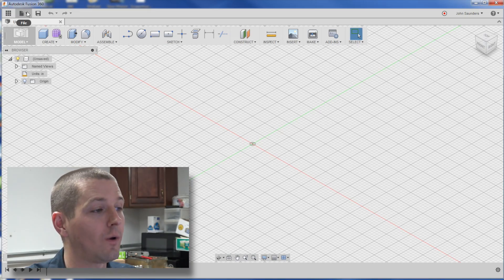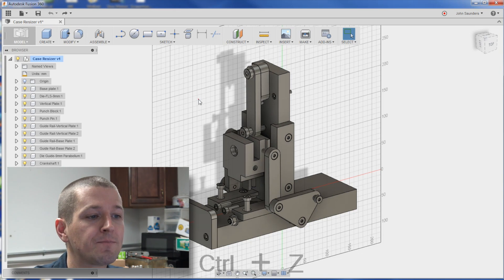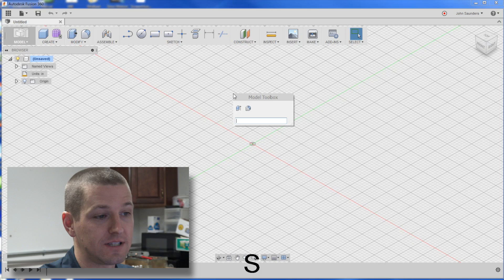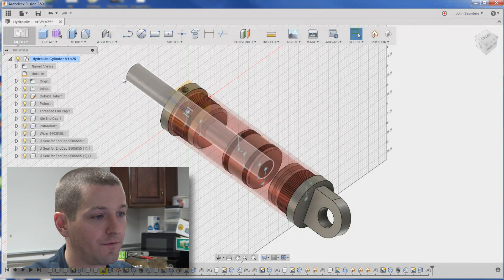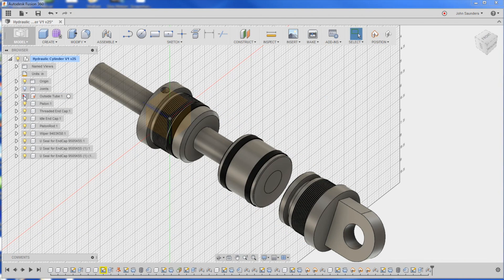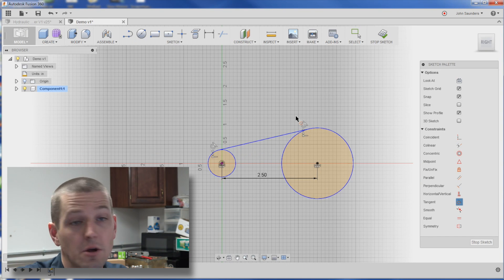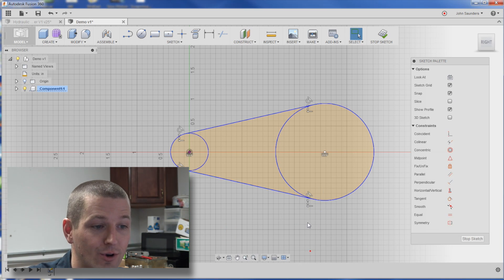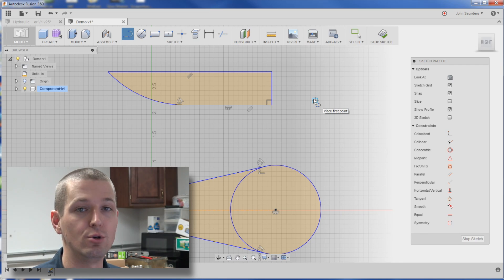Fusion Friday #6! 10 Fusion 360 Tips!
A tutorial covering 10 Great Fusion 360 Tips & Tricks!